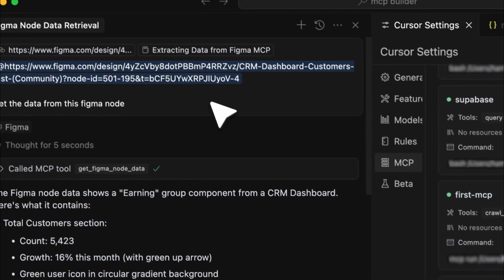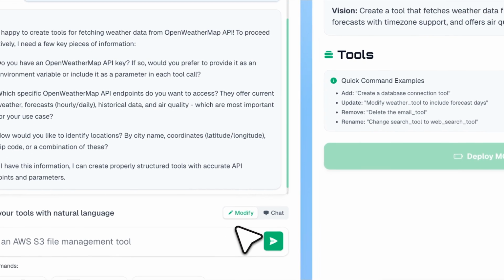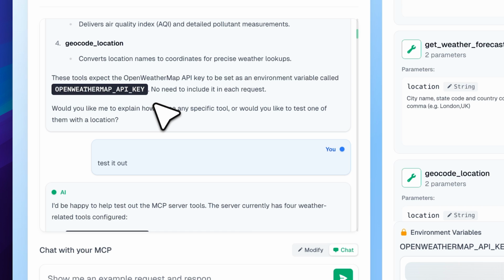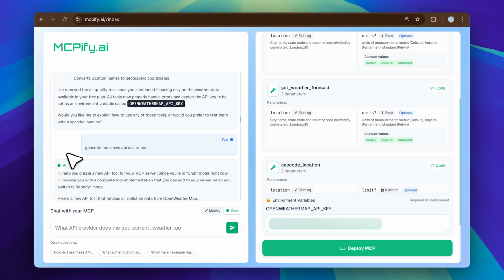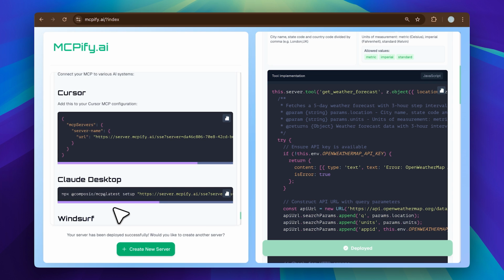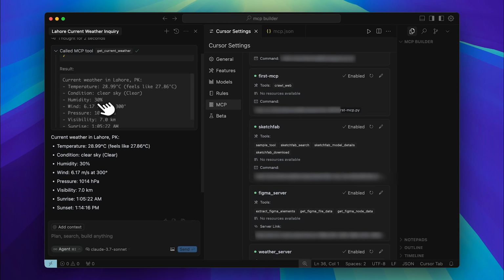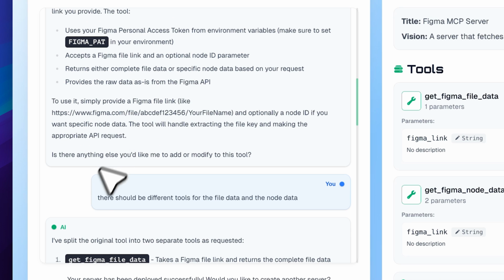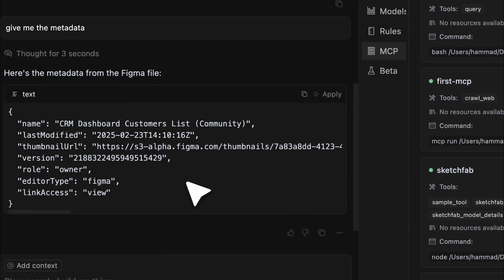I Built an MCP Server with a Single Prompt!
In this video, we'll be talking about the tool that lets you build MCP with a single prompt. Are you looking for an easy way to create mcp servers without writing any code?

In this video, I'll show you how I used MCPify.ai to generate fully functional mcp servers just by providing a prompt. Whether you're into the classic mcp setup, exploring the model context protocol, or diving into advanced features like claude mcp and claude ai, you're in for a treat.

We'll kick things off with a simple Weather API mcp server tutorial. I'll walk you through providing prompts, setting API keys as environment variables, and troubleshooting when things go sideways. You'll even see examples of setting up a python mcp server and a cursor mcp server. Plus, I'll explain how the model context protocol ai agent works with ai agents, giving you a solid mcp tutorial experience.

Next, we'll level up with an advanced example-building a file system mcp server for Figma. With just a few instructions, I set up a system to retrieve file or node data from Figma links. I'll cover how to configure access tokens, handle responses, and even integrate these servers into cursor for smoother project workflows with cursor ai. And for those curious about automation, I'll throw in some playwright automation tips to make your life easier.

I'm also diving into niche integrations like claude mcp and anthropic mcp. We'll explore both anthropic model context protocol and claude model context protocol, and even look at how to build an mcp ai agent. If you're interested in an mcp server anthropic approach or want to experiment with anthropic claude features alongside popular llm integrations, you'll find plenty of insights here.

By the end of the video, you'll have a clear understanding of how MCPify.ai works and how to use it effectively to create your own automation tools-whether you need an API integration, a data retrieval system, or a custom automation workflow using model context protocol. If you're excited about exploring everything from ai agents to advanced setups like claude mcp and anthropic tools, this video is just for you.